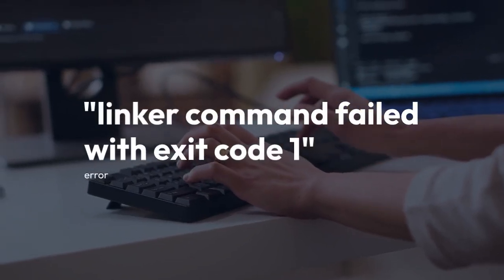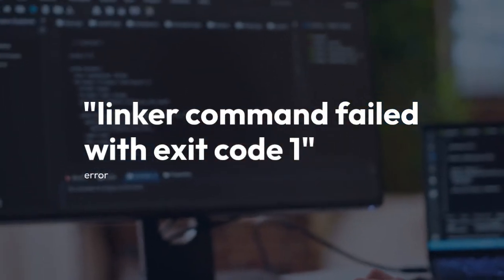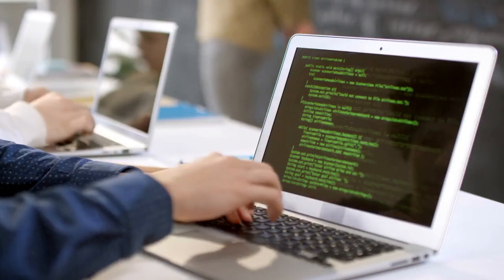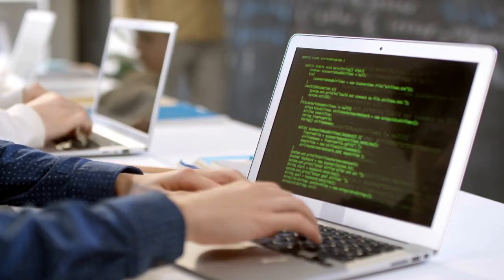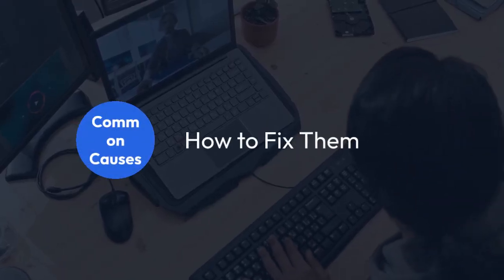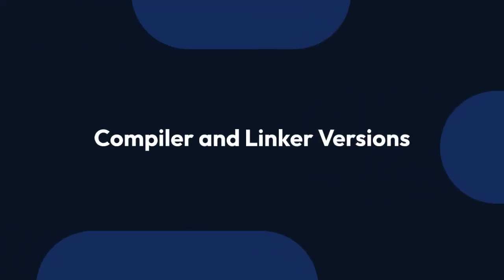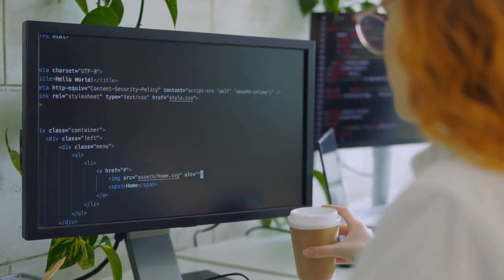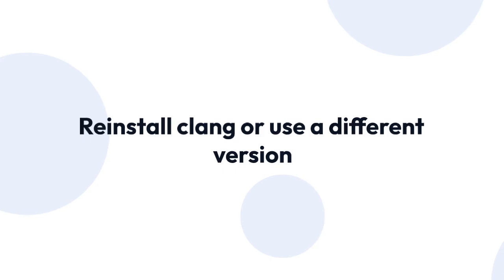C++: Visual Studio Code Clang Error - Linker Command Failed with Exit Code 1 on Mac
In this video tutorial, we will troubleshoot the "Linker Command Failed with Exit Code 1" error that occurs when using Clang in Visual Studio Code on a Mac. We will walk through the steps to identify and resolve this common issue, helping you get back to coding without any hiccups. Watch now to learn how to fix this error and improve your development workflow!